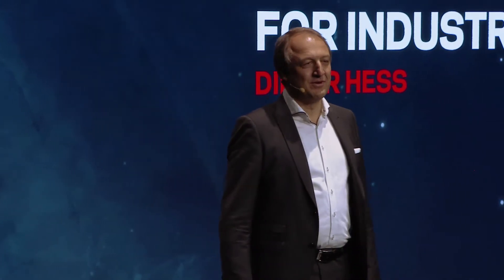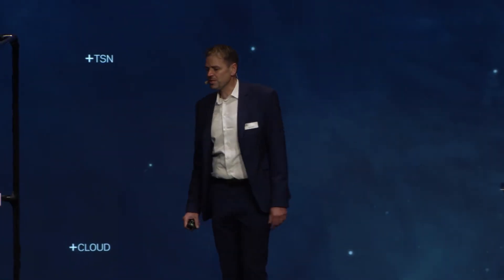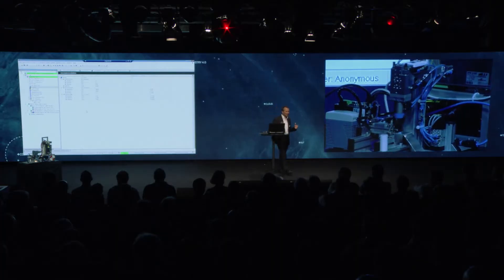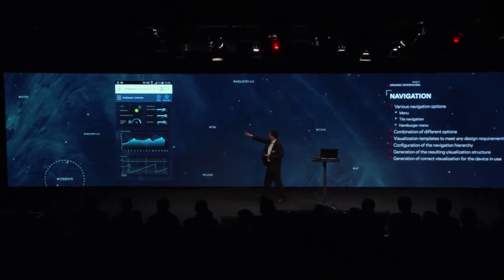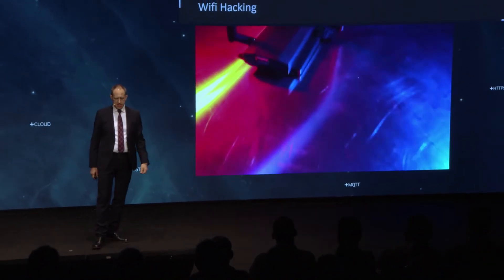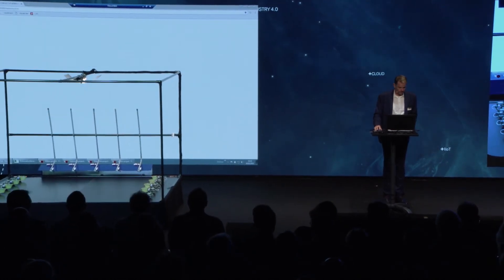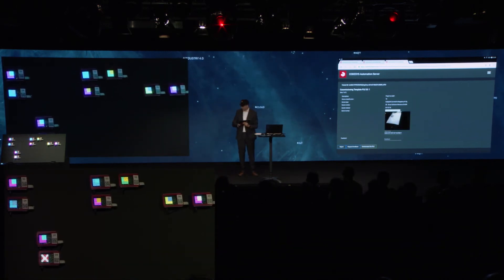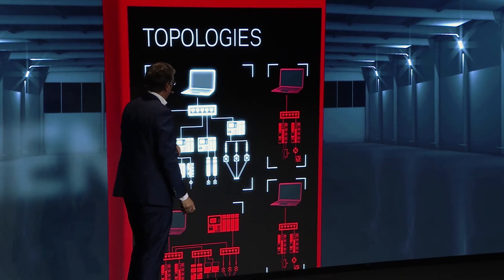CODESYS Technology Day 2018: At a glance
The "CODESYS Technology Day 2018": Market launch of the new CODESYS Industry 4.0 platform.

The "CODESYS Automation Server" will in future complete the CODESYS product portfolio as the third fundamental product line along with the already well-established CODESYS Engineering and CODESYS Runtime products. The CODESYS Automation Server offers functions that simplify the work of users, such as an overview of controllers used, web-based rollout or backup/restore of control applications, security updates, etc. In addition to the CODESYS Automation Server, the CODESYS team presented numerous innovations to the existing functionality that make compatible devices in the Industry 4.0 environment even more powerful.

Get a quick overview of the topics of the event.

All presentations are of course also available in full length on the CODESYS-YouTube channel.